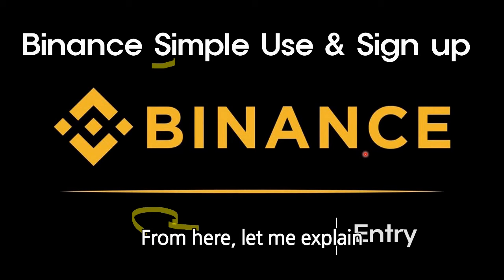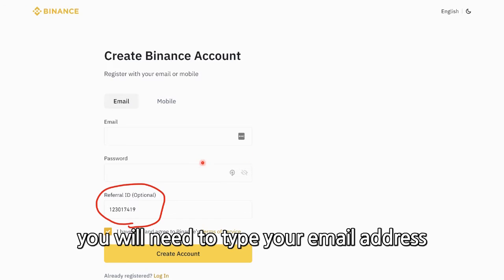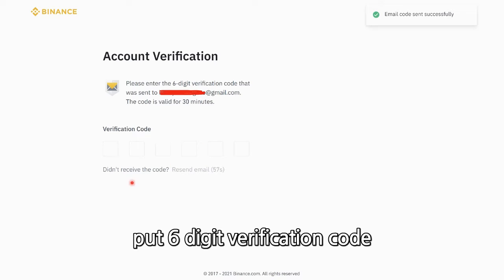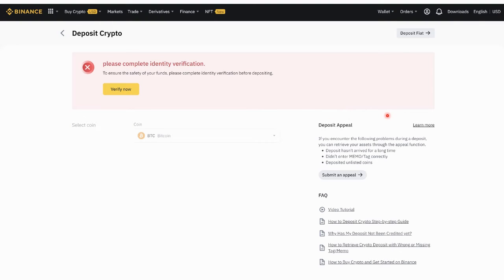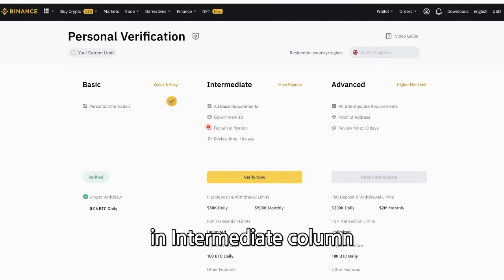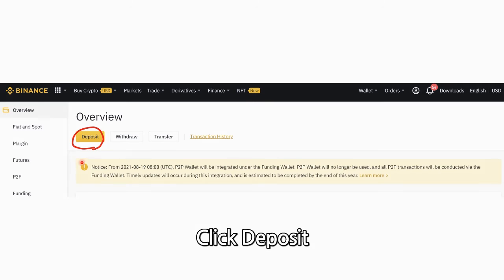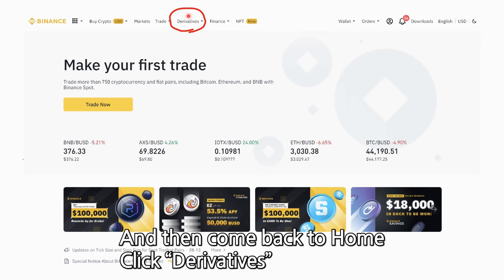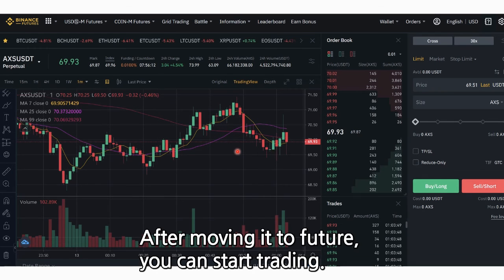Binance Tutorial for Beginner How to Trade (Beginner) [Latest Version], Future Trading, Spot Trading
Hello all :)

I'm sharing my favorite #1 exchange worldwide, Binance.

Some of you find it difficult to register and start trading. Let me help you with that.

You can register your account with

Be Rich :)